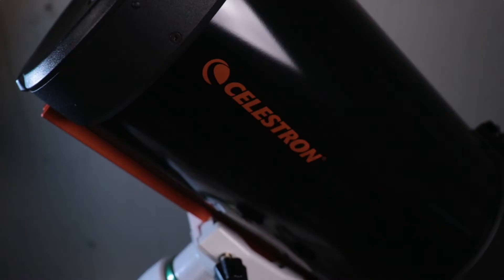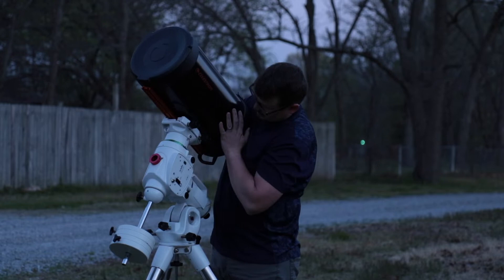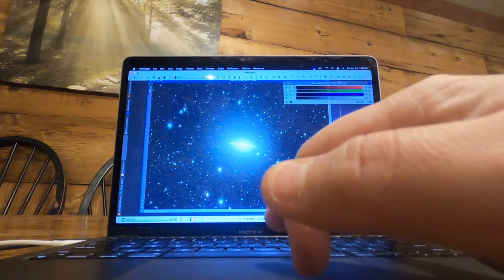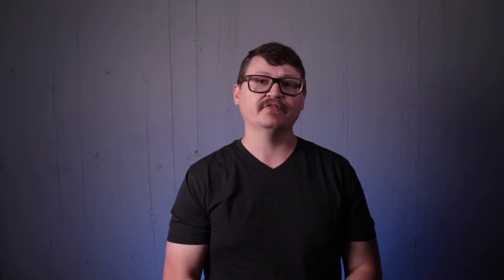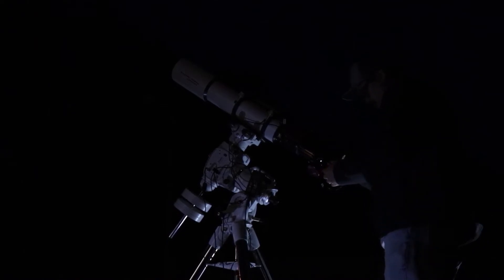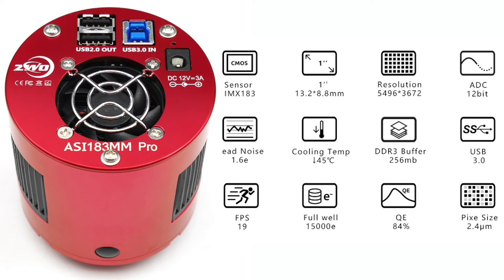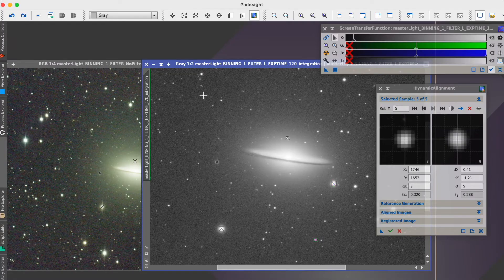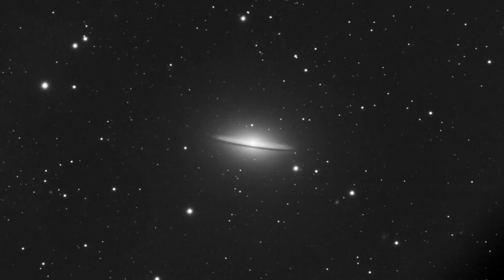Deep Sky Astrophotography: Imaging the SOMBRERO GALAXY with Two Different Cameras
In this video, I tell you all about how I captured M104, the Sombrero Galaxy, with two different cameras. I was able to combine the data from both cameras together in the same image. Deep sky astrophotography is always a challenge, but totally worth the effort! I took a picture of the Sunflower Galaxy, plus another galaxy that I'm still currently processing. Hopefully this year I can capture the Andromeda Galaxy with only my monochrome vs color camera, and I think the monochrome camera with LRGB filters will make the Andromeda Galaxy really stand out.

In a few days, I'll have a link below for the full workflow video of the Sombrero Galaxy in Pixinsight, plus a link to download the raw stacked files if you want to follow along.